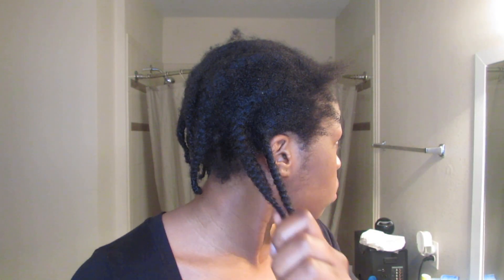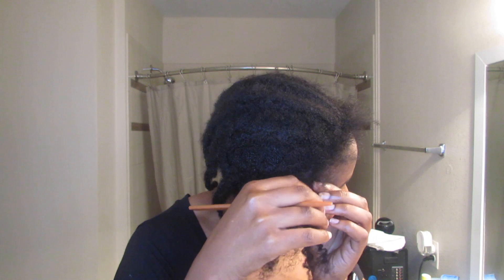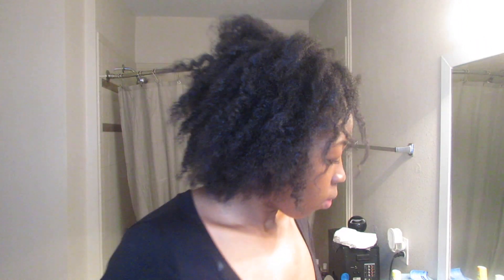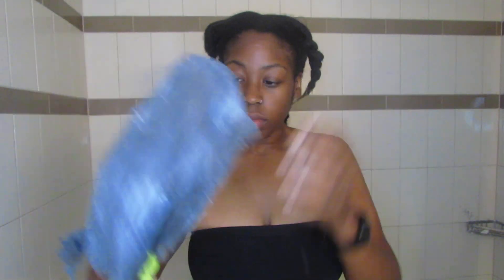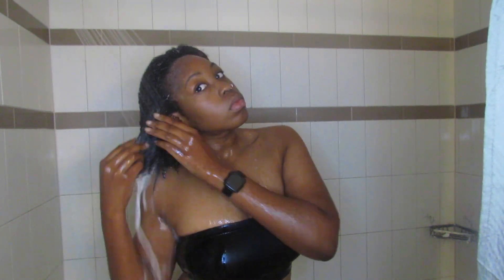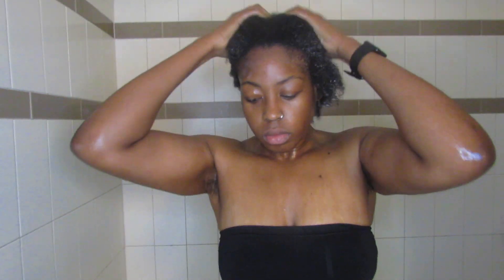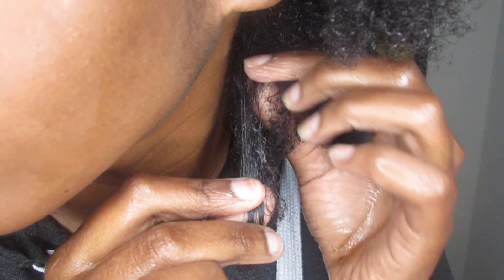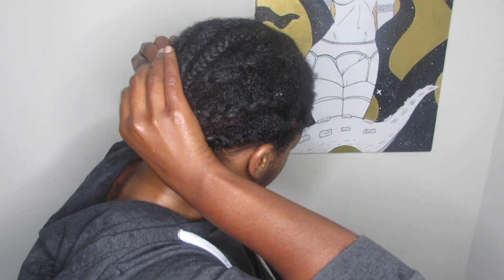I Haven't Washed My Hair in Two Months... | Hair Care Routine for Wigs